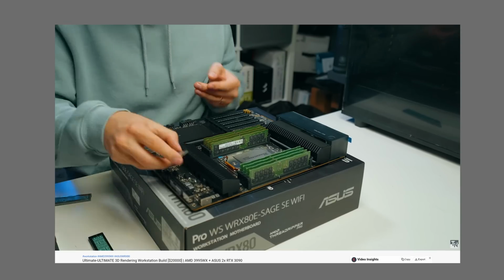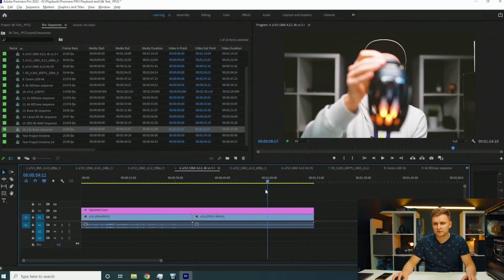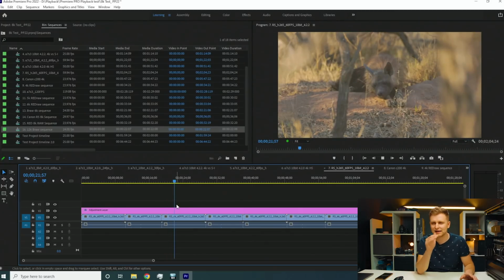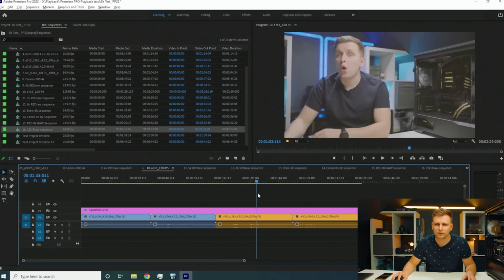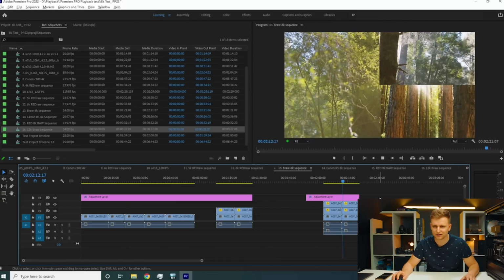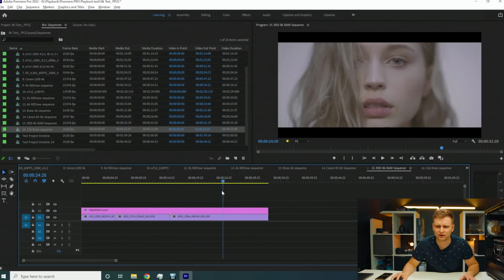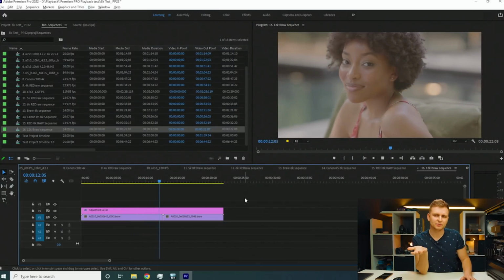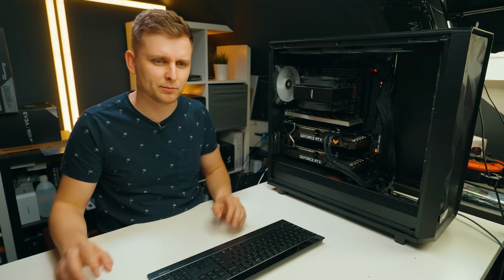64-core AMD Threadripper PRO for Premiere PRO - Any good? | AMD 3995WX + 2X RTX 3090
How good is the PC with 64-Cores 128-Threads + 2x RTX3090s and 256GB of RAM. Is it any good for video editing?

 Artgrid - Highest Quality Stock Video site with up to 8k & RAW+LOG+PRORES Codecs:
👈[2 Months for FREE]

🔽PC Specs🔽
✅ Motherboard [ASUS Pro WS WRX80E Sage SE WiFi]
✅ CPU [AMD TR Pro 3995WX]
✅ RAM [Samsung M393A4K40DB3-CWE]
✅ SSD for OS [WD SN850]
✅ SSD For Project & Assets Drive [FireCuda 530 2TB] (4x)
✅ Optional 8TB Sabrent Rocket SSD
✅ Cooler [Noctua Nh-U14s TR4/SP3]
✅ Replacement ⚫ Fans [Noctua NF-A15 Chromax Black]
✅ Cooler Heatsink Cover [Noctua NA-HC6]
✅ Case [Fractal Meshify 2 XL]
✅ Case Fans [Arctic P14 PWM PST A-RGB]
✅ PSU [EVGASupernova 1600 P+]
✅ GPU [Asus TUF RTX 3090]
✅ GPU Sag Bracket [Need 2x]
✅ RGB & FAN Controller [Corsair iCUE Commander Pro]
✅ Corsair ARGB Cable Converters

Video produced by Lauri Pesur

0:00 What's Coming up?
0:27 Artgrid
0:51 Build Video
1:19 Showing PC SPECS
2:02 4k 8-bit 60FPS 4.2.0 h.264
2:34 4k 10-bit 24FPS 4.2.0 h.264
2:47 4k 10-bit 30FPS 4.2.2 h.264
3:06 4k 10-bit 25FPS 4.2.2 + ALL-intra h.264
3:46 4k 10-bit 60FPS 4.2.2 h.264
4:09 4k 10-bit 50FPS 4.2.0 h.265
4:27 4k 10-bit 60FPS 4.2.2. h.265 (CANON R5)
5:44 Canon RAW 4k [C200]
6:10 4k RED RAW
6:19 4k 120FPS h.264/h.265 [Sony A7s III]
8:12 5k RED RAW
8:43 6k RED RAW
9:24 6k BRAW
9:56 8k CANON RAW [R5]
11:42 8k CANON RAW
12:57 12k BRAW
14:01 Conclusion - Why this ISN'T the BEST!?
15:23 Temps and Powerdraw